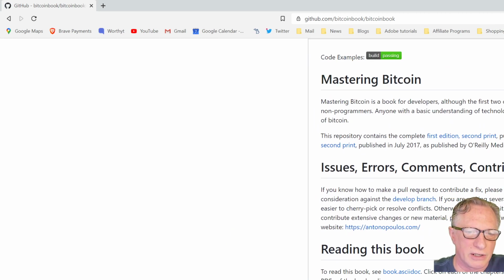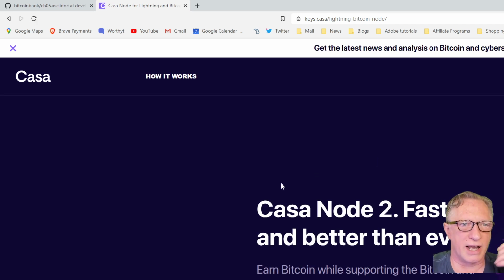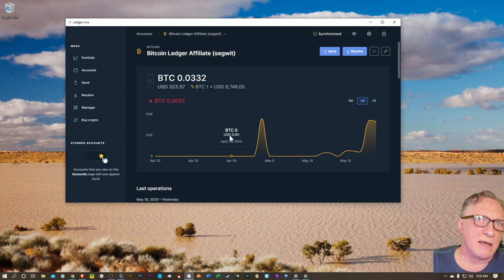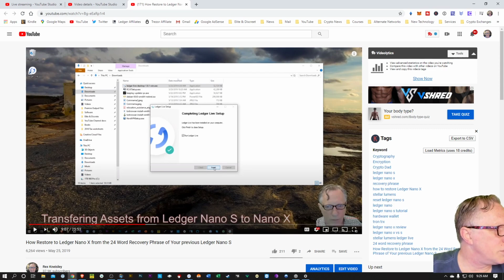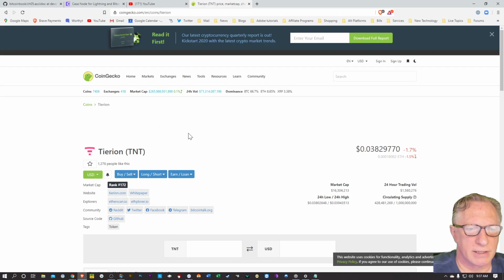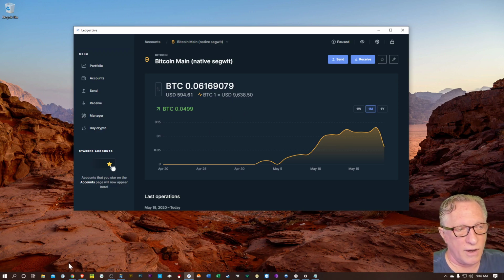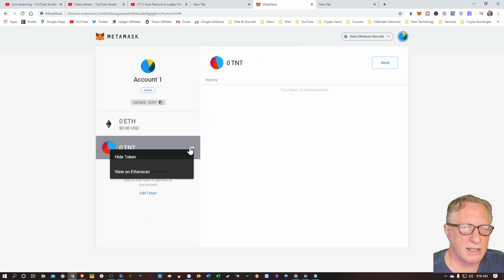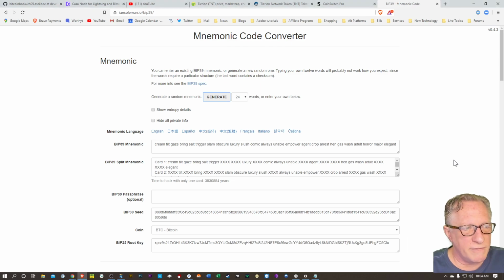CryptoDad’s Live Q. & A. Bitcoin Basics Hour: What is a Bitcoin Wallet?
Crypto.com Pay and pay in CRO tokens!!🤑

📚  TOPICS COVERED 📚

3MssiN2oYf3fThvMUfVGziPdnkG1Bp7JQP
8BaEJspswVEH8rf74vUMmz3cno5wwWcAuDv413E2zf981KKFi9spTNmGVawxLqwLfLHSWe9iTdTZs7kj73DrCr412HKaUir
0xEB5DF9A76e24516c49fBaBb082906E87242Fb315
MVTh6FECgK17wRZ8Mi4gkRPpCM5j3xrCot
3CyFak27g5DernPEBttQ3fCS5uhTfu524G
rMvMUNxrgwvNnrZV4PFT56MZcY9rJiUh8M